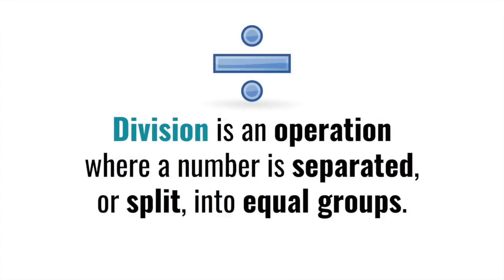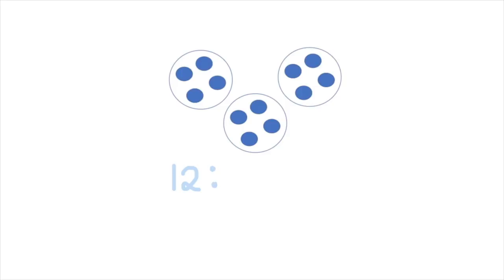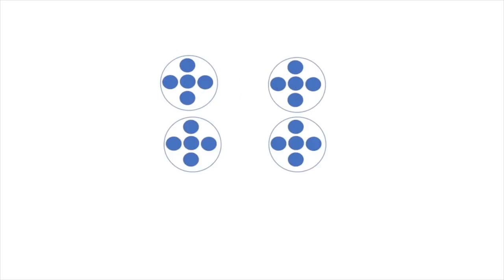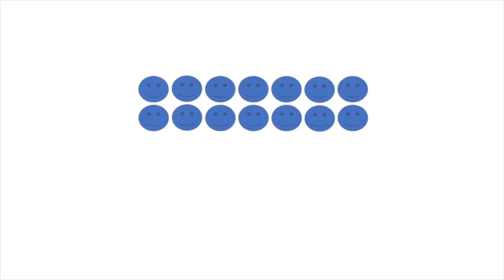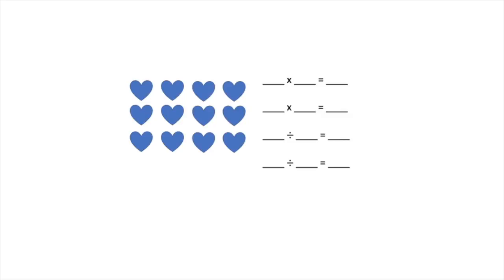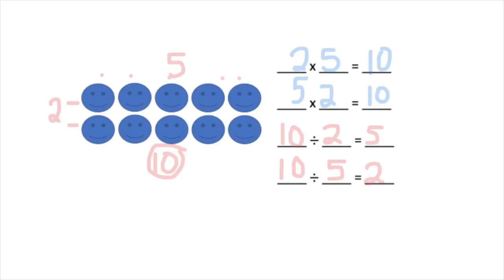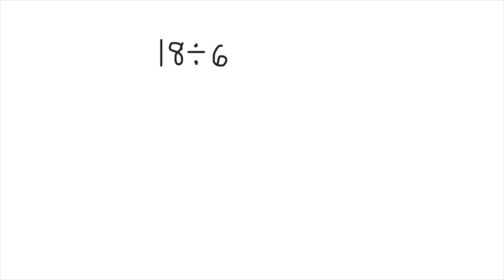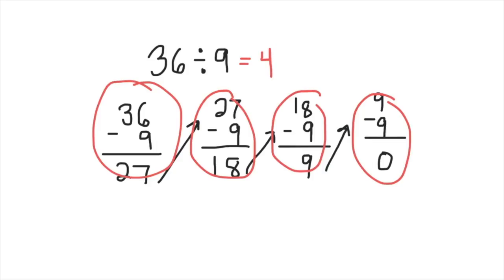Introduction to Division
Use this video to introduce students to the concept of division using the strategies of arrays, equal groups, repeated subtraction, and related facts.

Teachers, use this video to introduce your third graders to the concept of division.

Parents, use this video to help your child with their school work or reinforce the concept at home.

Students, use this video to learn about division or refresh your memory about the concept from school.

Use this as a supplement for home school and remote learning.